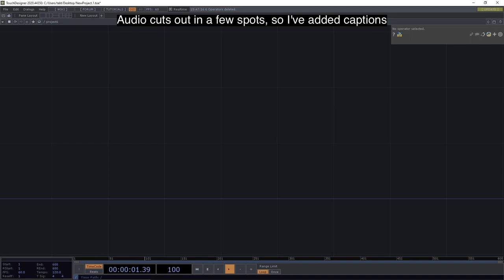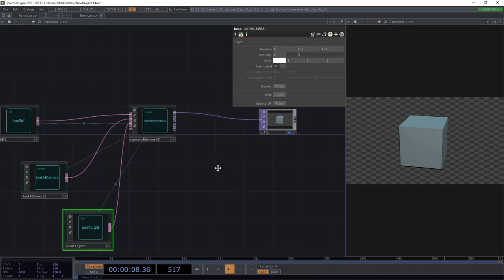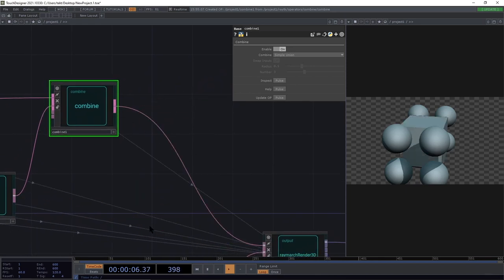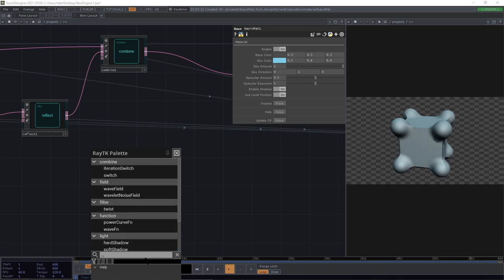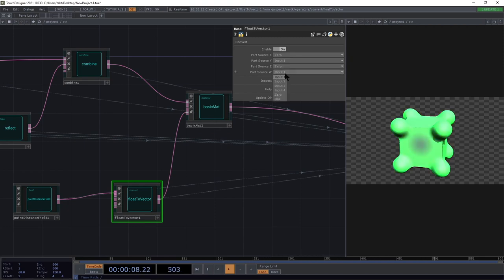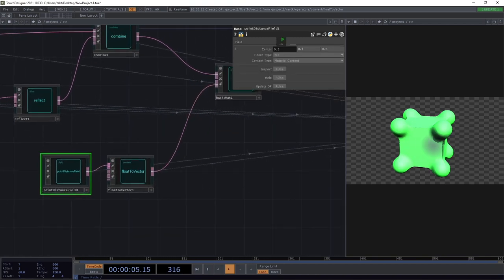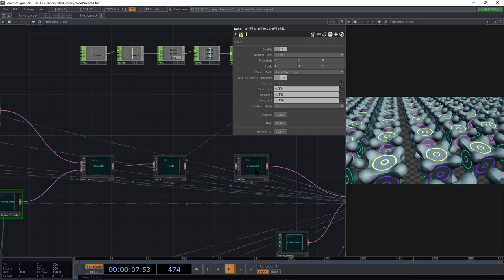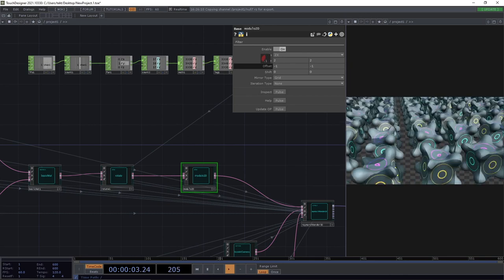RayTK Tutorial: Surface Texturing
Surface texturing using RayTK v0.12!